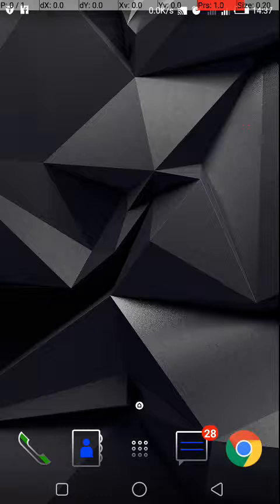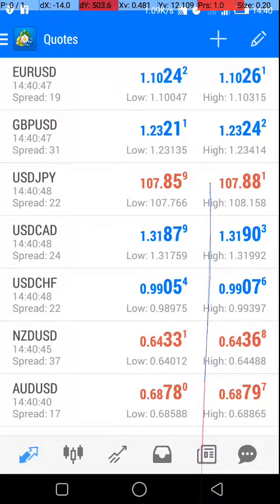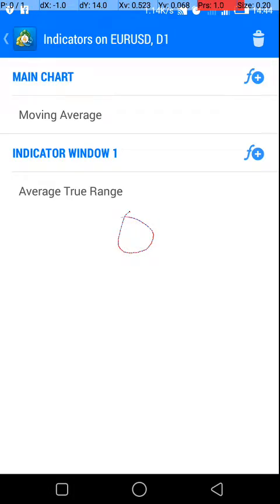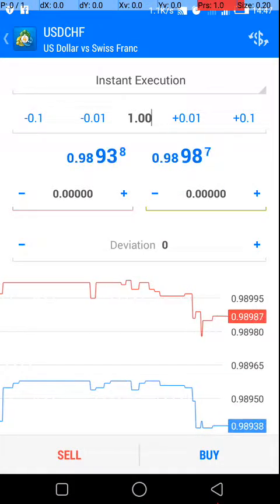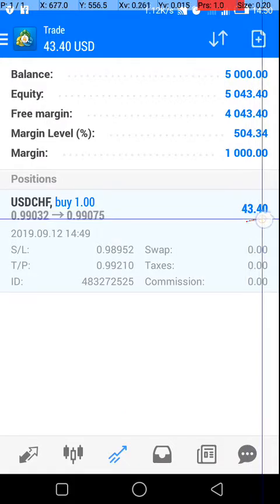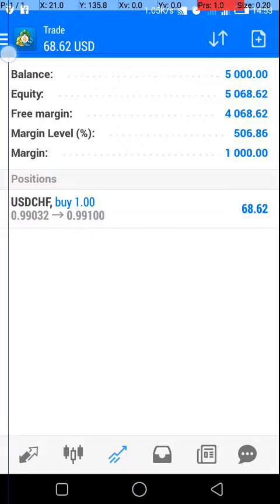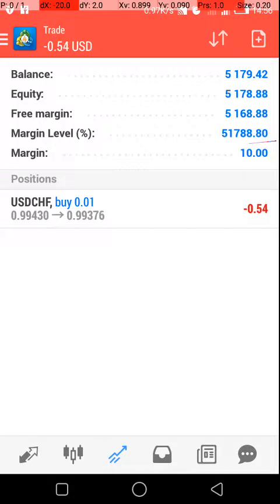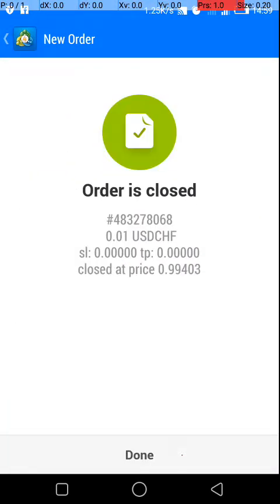Guiding Steps to Download and Use MT4 on Android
Meta trader  4(mt4) is a trading platform used to trade currencies, stocks, metals, and commodities.
In this video, I walk you through on how to download, setup, and finally use mt4 with descriptions on particulars found in it.